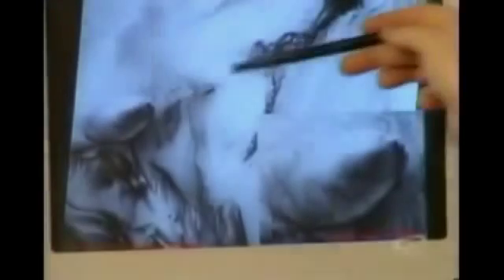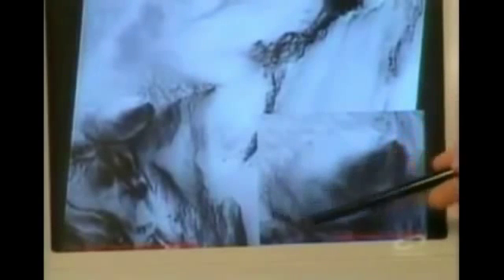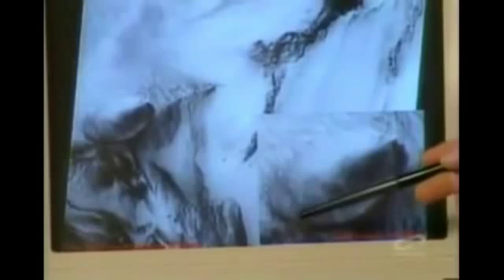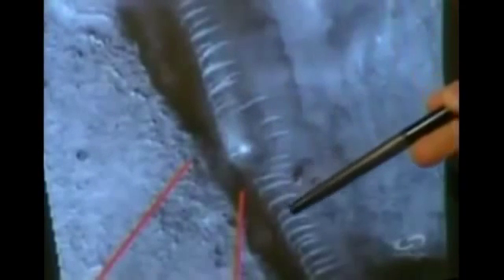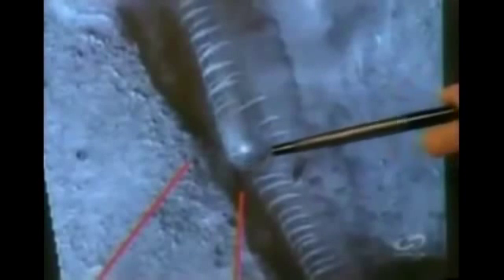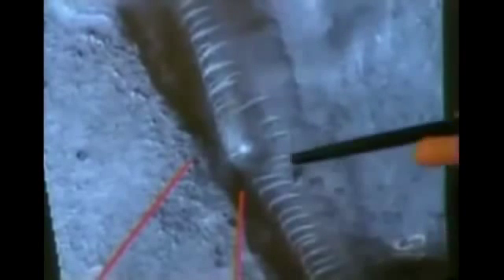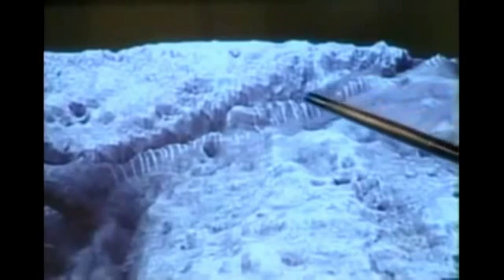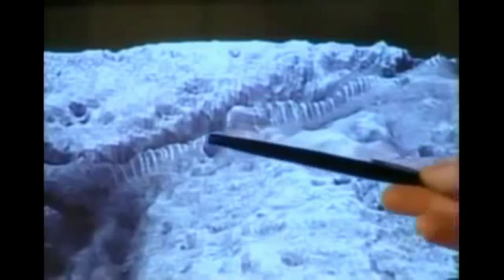Тайны космоса. Внеземные цивилизации.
Хотите посмотреть интересное, невероятное видео?